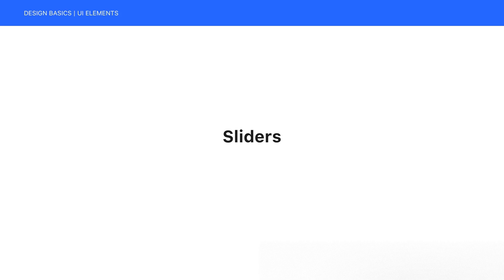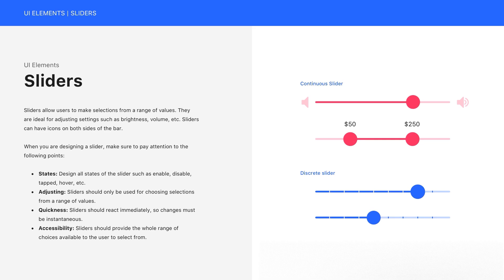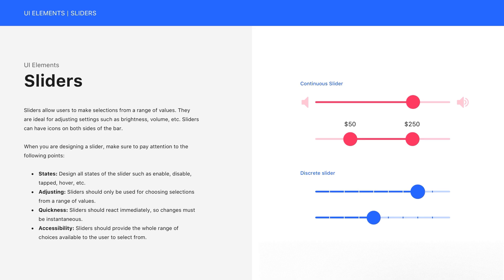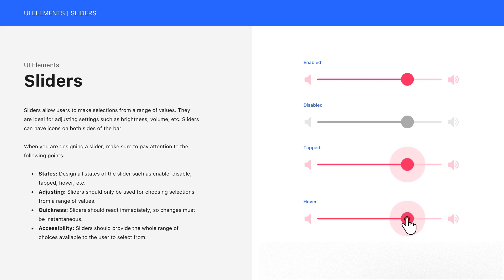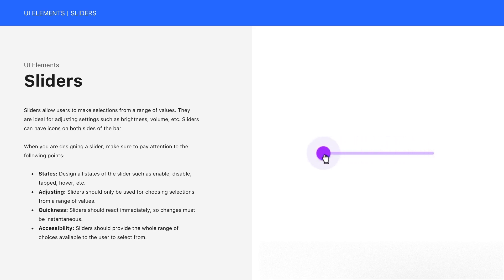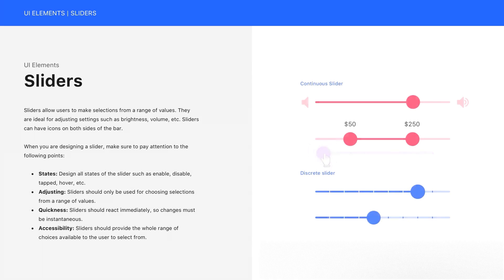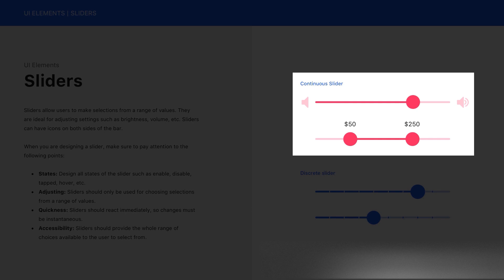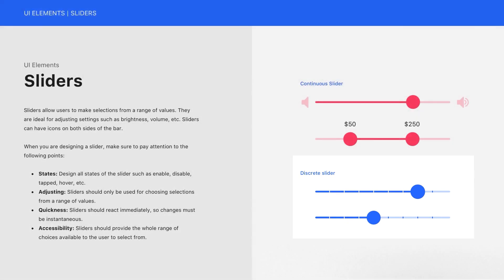Sliders 🎚️ Design | slider components | UI elements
In this video, I'm going to show you how to use sliders in UI design. Sliders are a great way to add variation and variation to your designs.

If you're new to UI design, or if you're looking to add a bit of variation to your designs, then this video is for you! In this tutorial, I'll show you how to use sliders to create variation in your UI designs, and how to create dynamic and appealing designs that are sure to impress your clients and viewers!
In this video, we're going to take a look at sliders in UI design. Sliders are a great way to add pizzazz and variability to your designs, and they're a great way to add interactivity to your web and app designs.If you're looking to add some variability and pizzazz to your designs, then you should definitely include sliders in your UI design repertoire. Check out this video to learn more about how to use sliders in your designs!